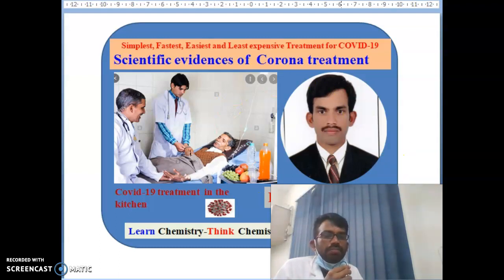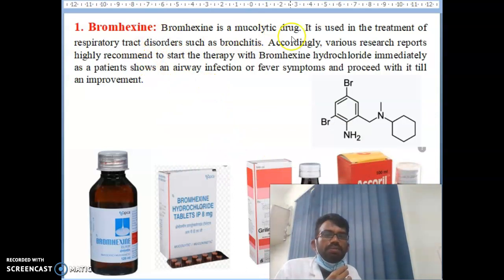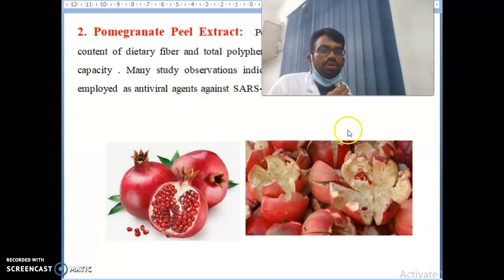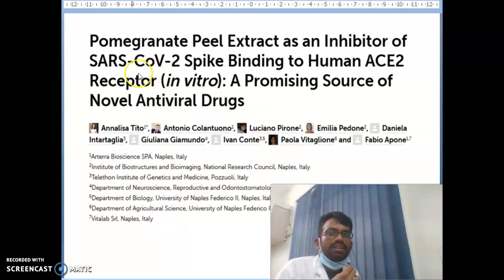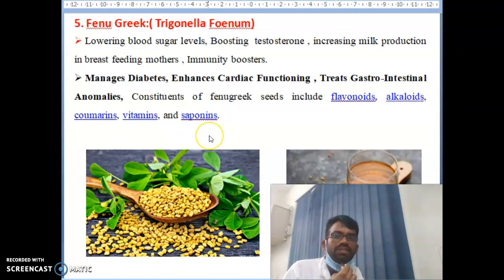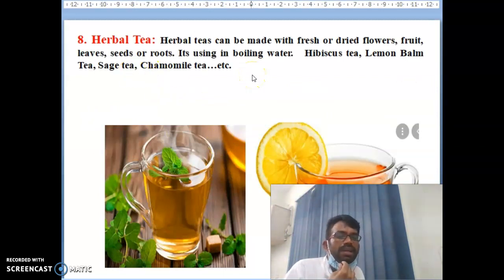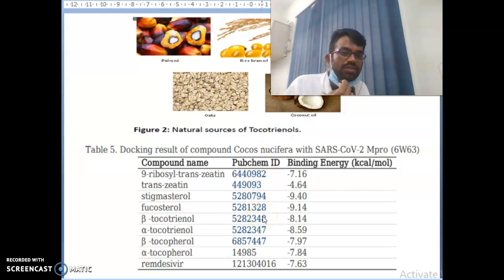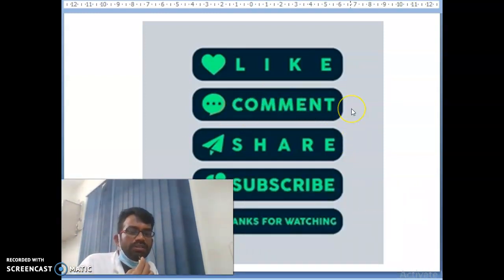Latest Corona Treatment Protocol (Scientific information)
Best method for corona treatment with Scientific evidences